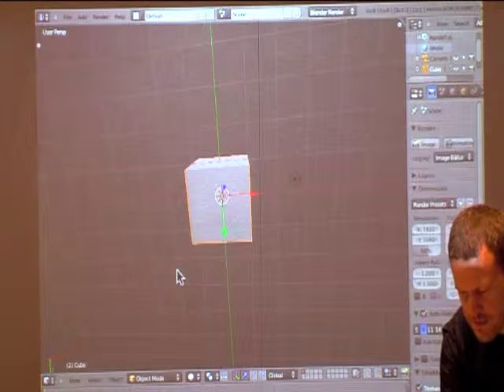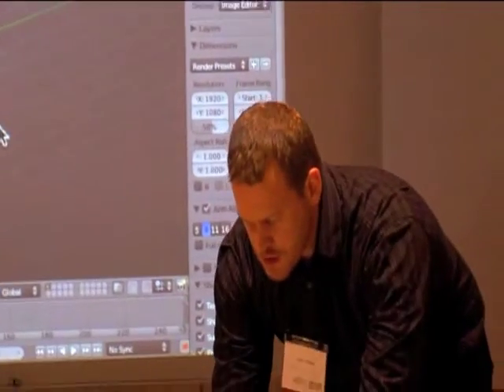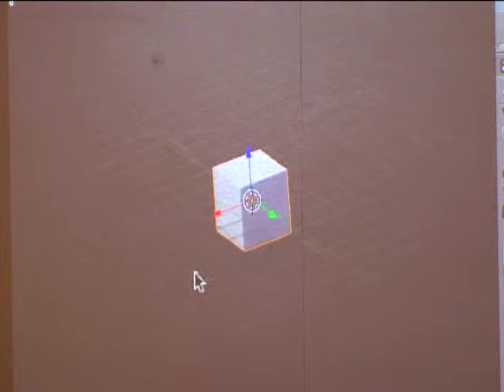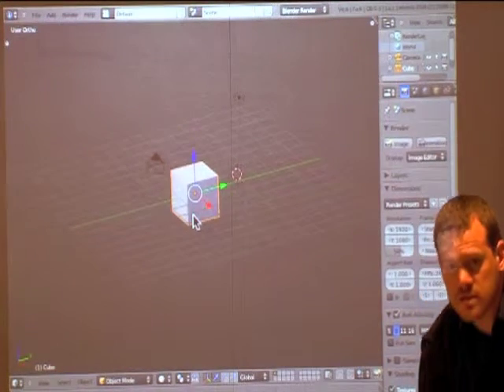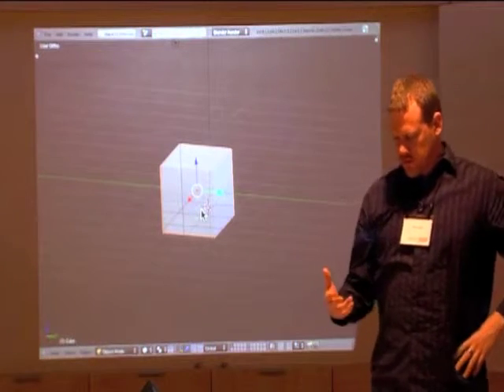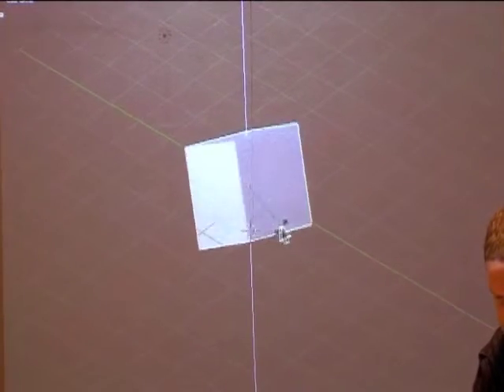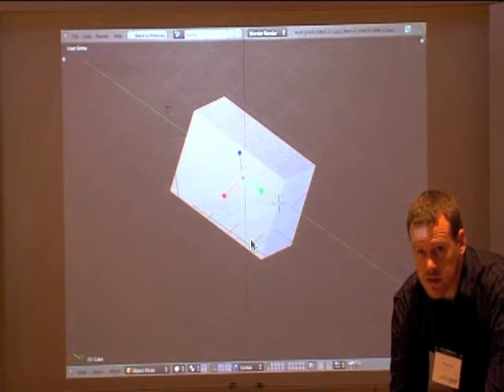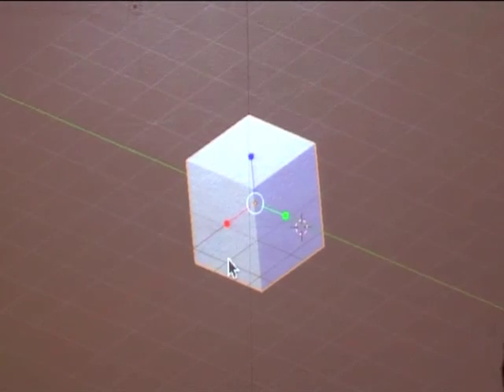VizBi_2011_Blender_Tutorial_#3.mov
This video is the third of a series from a live tutorial on Blender 2.5 given at the VizBi 2011 conference in Cambridge, MA in March 2011. In this video we discuss controlling and changing your perspective, as well as basic 3D object manipulations, such as grabbing, rotating, and scaling.